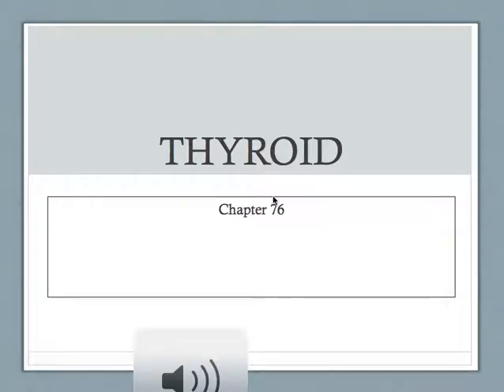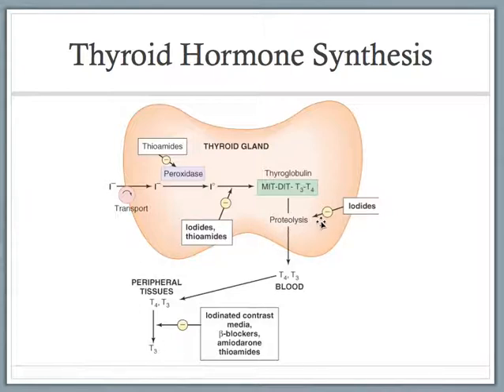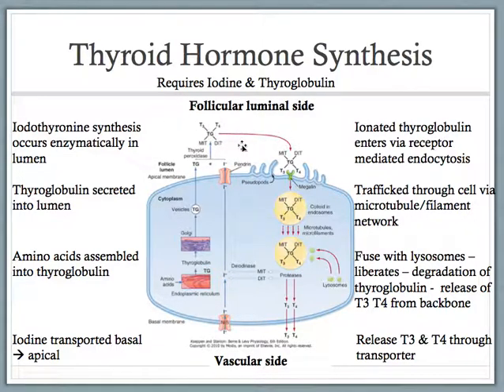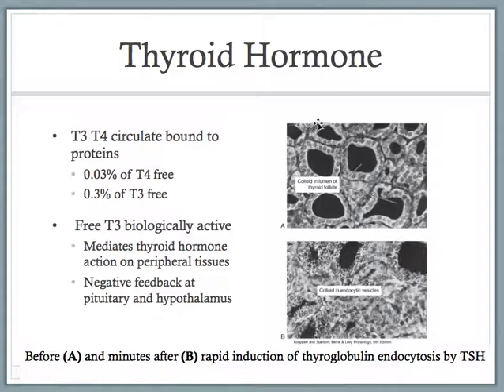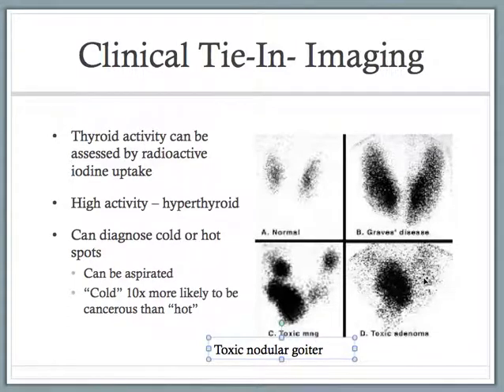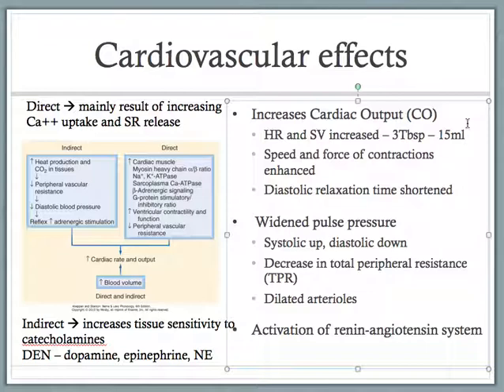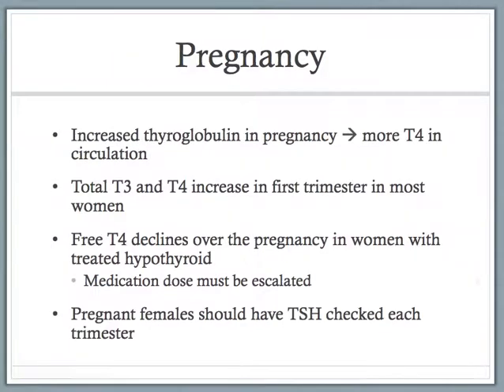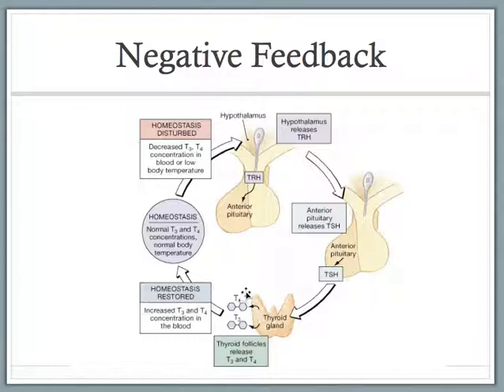Physiology of the Thyroid Gland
A full lecture describing the anatomy and physiology of the thyroid, with emphasis on the endocrine function. We cover hormone manufacturing, release, and systemic effects.